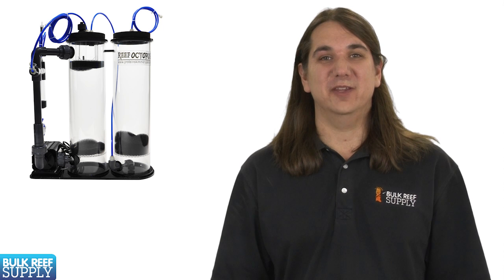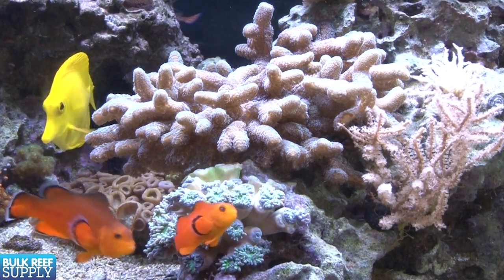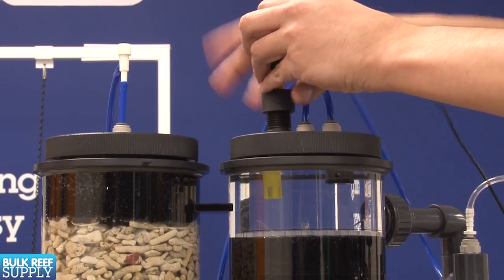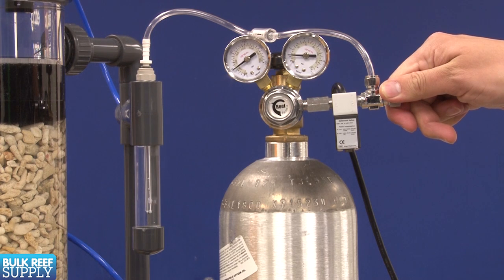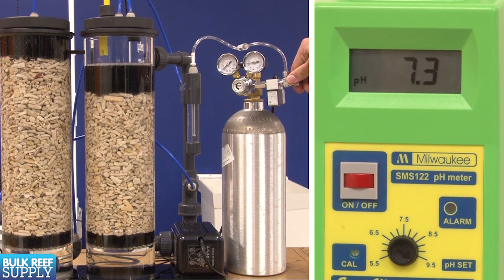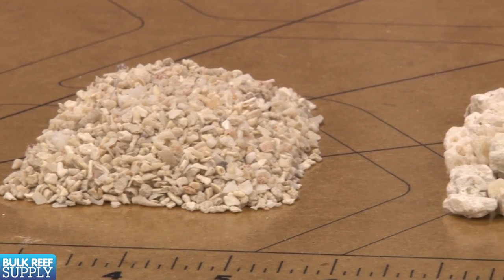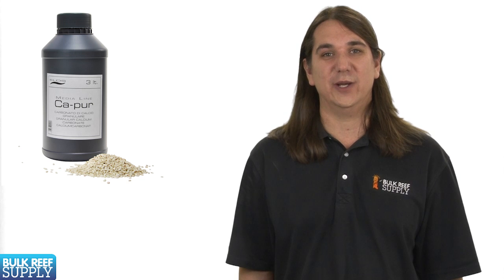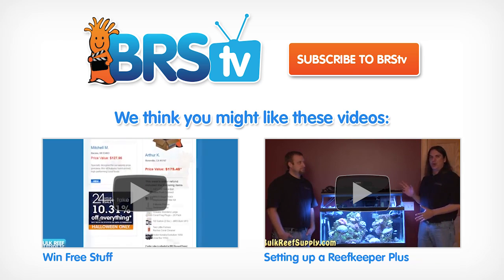Calcium Reactors - EP 5: Calcium, Alkalinity & Trace Elements in your Saltwater Aquarium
Our BRSTV series Maintaining Calcium and Alkalinity continues by discussing Calcium reactors.  Calcium reactors are a tried and true method of maintaining calcium and alkanility in your saltwater aquarium.  In this episode we learn the basic theory and benefits of calcium reactors, methods and equipment for setting one up as well as the various brands of media that can be used.